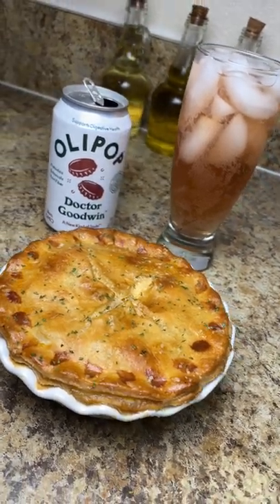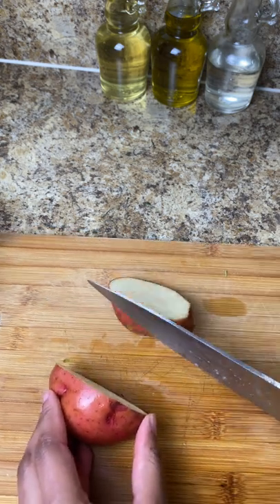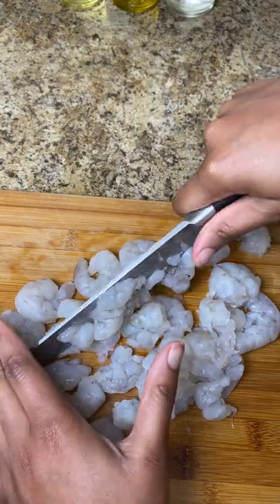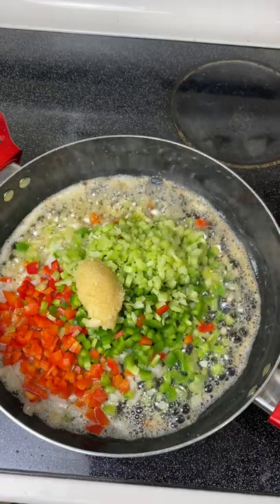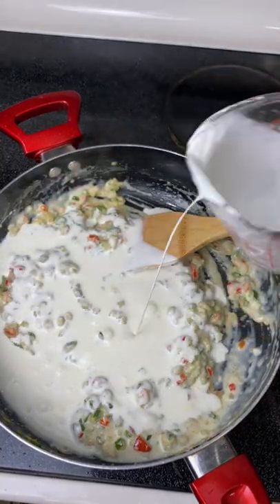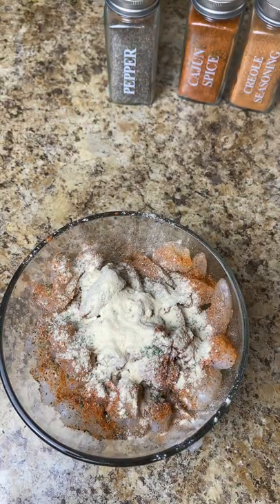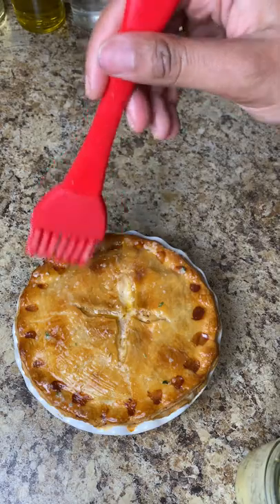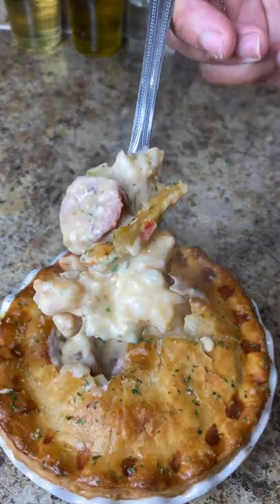Creamy Cajun Seafood Pot Pie! | So Delicious !